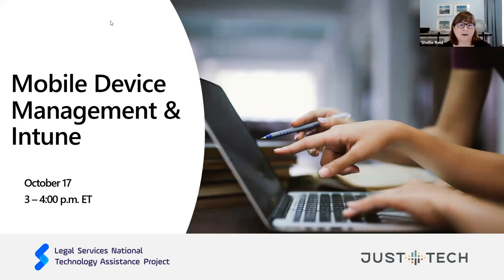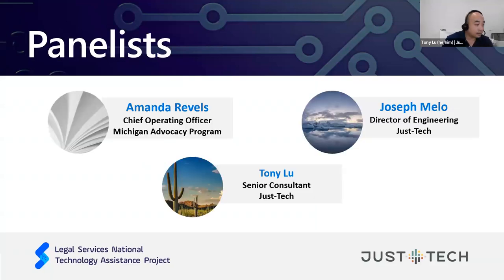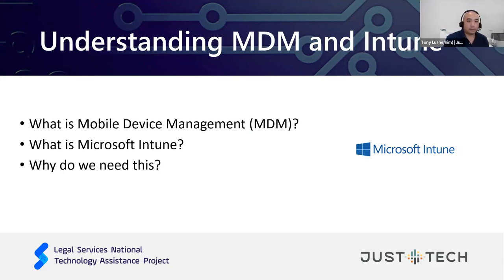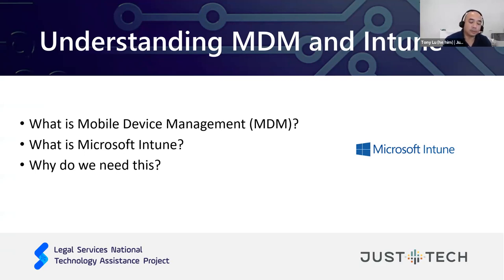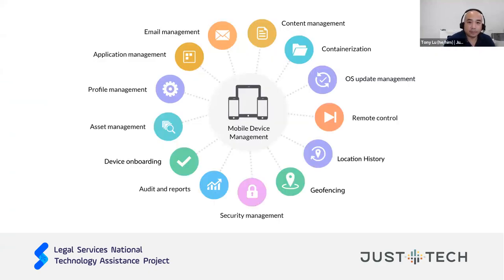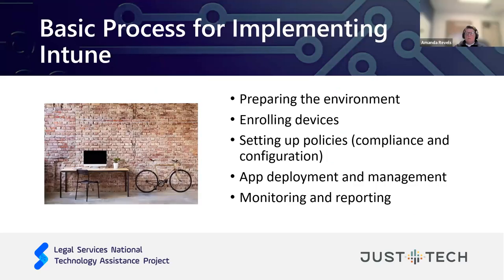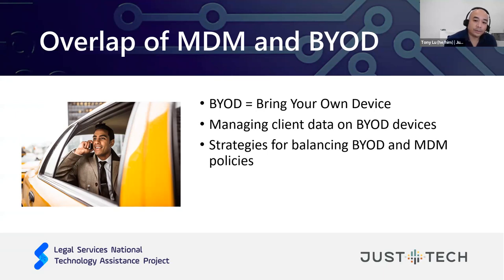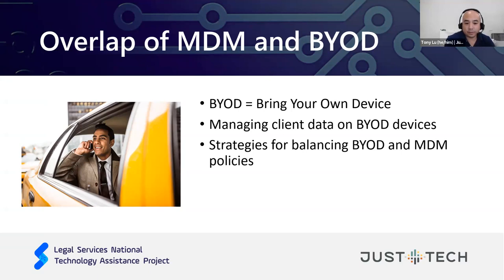Mobile Device Management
Join us for a discussion on mobile device management focusing on use of Intune, with many points being applicable to any mdm system. We will discuss security best practices and policy creation and enforcement.